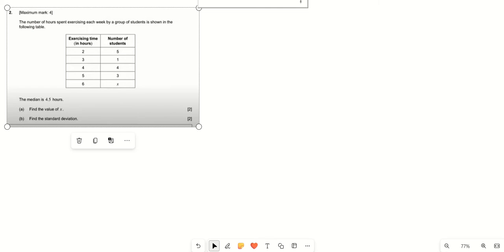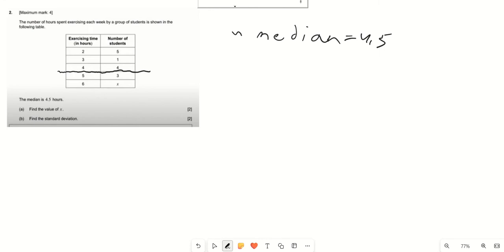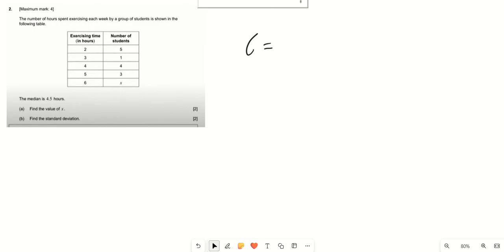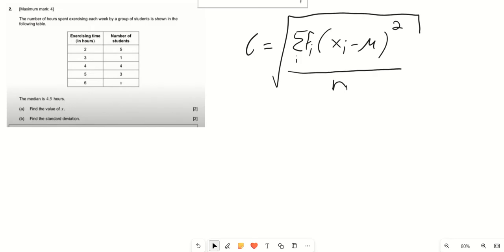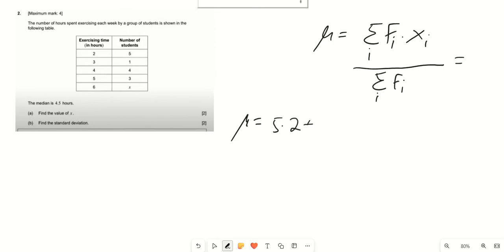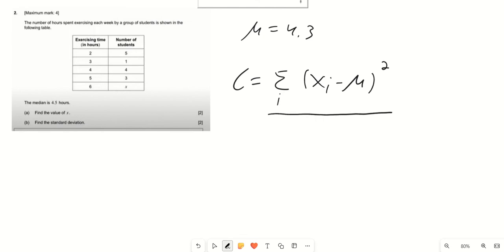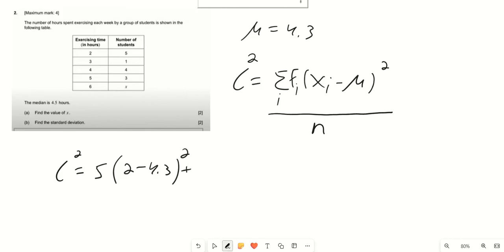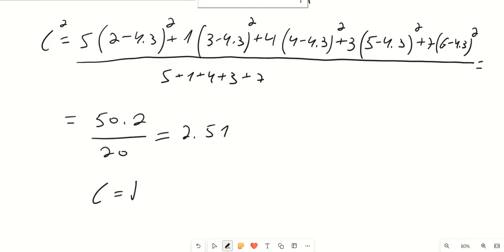IB Math AA SL 2022 TZ1 Paper 2 Question 2